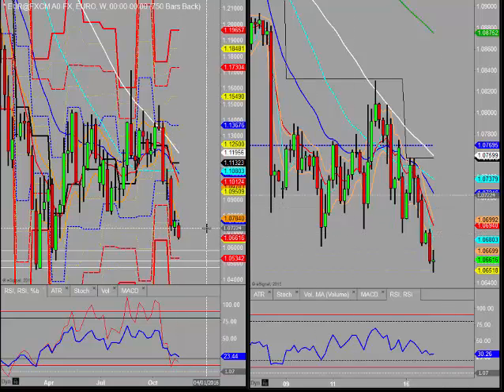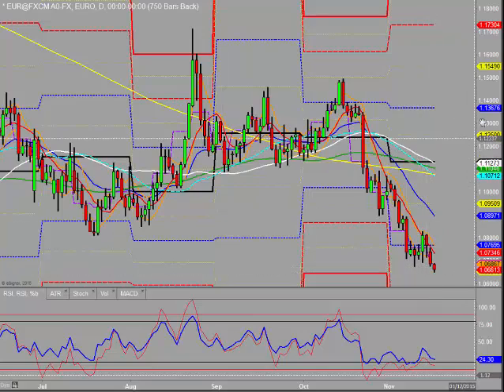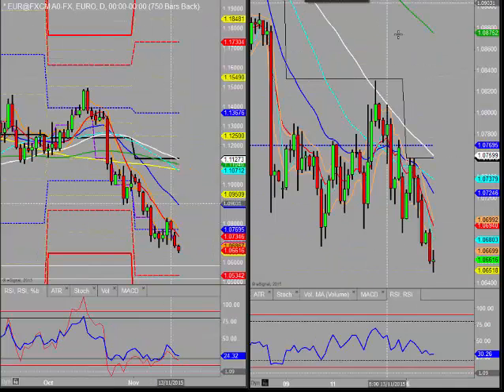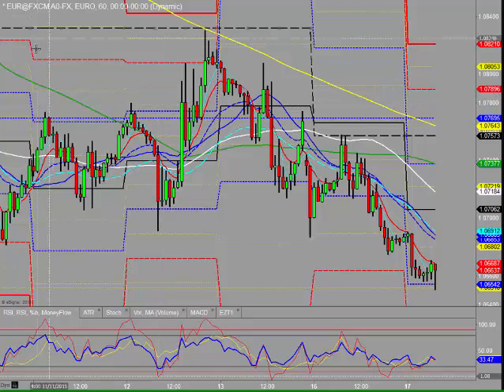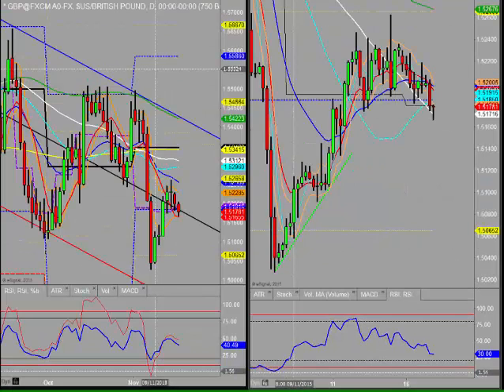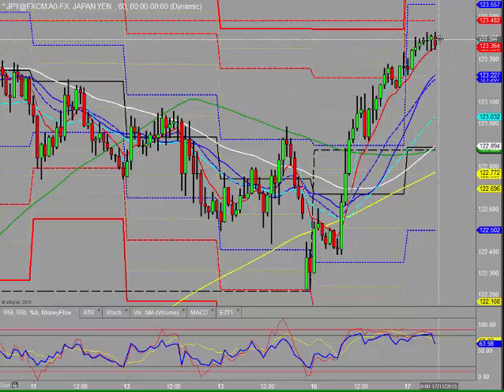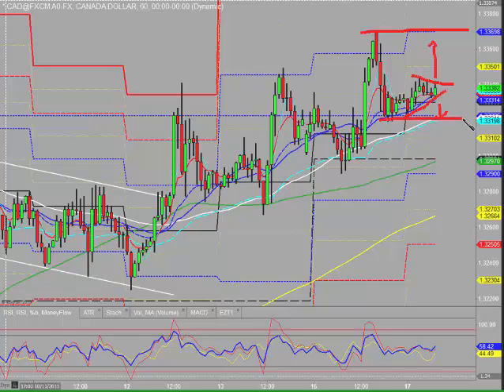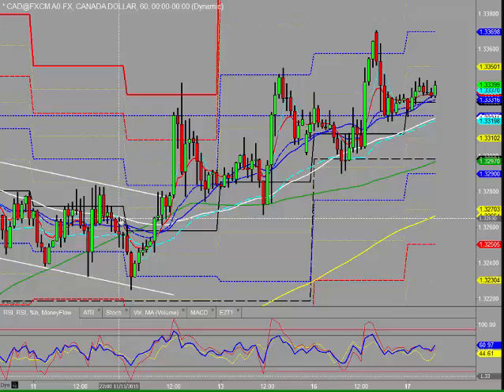Inflation out today Morning review